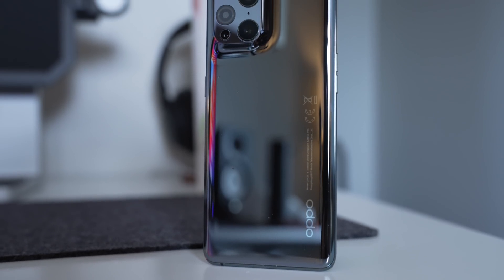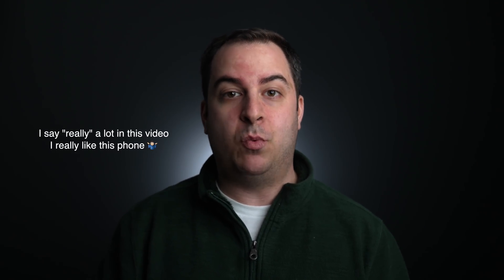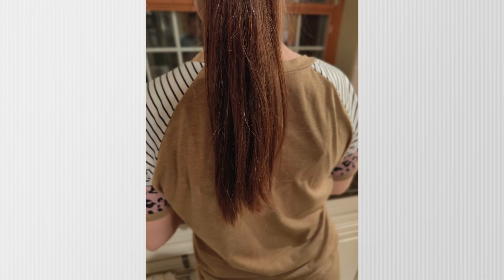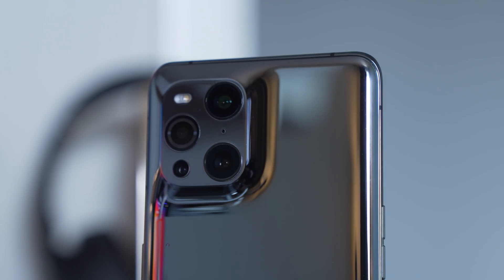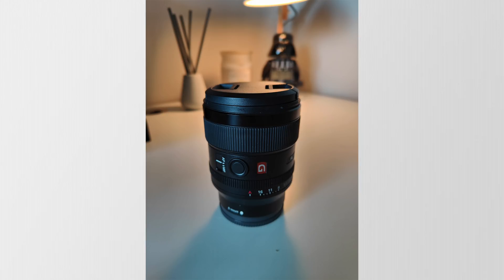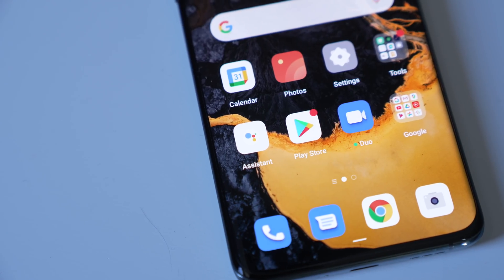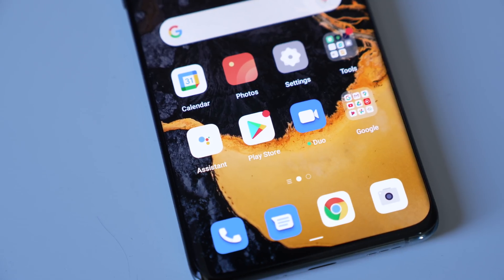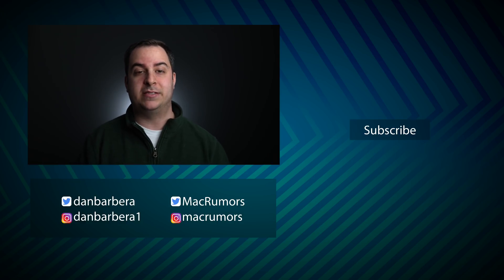🤯 The Oppo Find X3 Pro Has A Crazy Cool Feature!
I know I know, this is an Apple centric channel, why are we looking at another Android phone? Honestly, it's because there’s one specific feature that I actually find really cool. This is the Oppo Find X3 Pro and it has a 3MP Microlens with 60x magnification and a ring light around the lens. Now we are looking at a full blown microscopic camera and the images that you are able to capture with this thing are incredible.